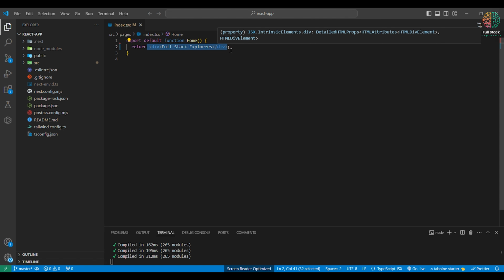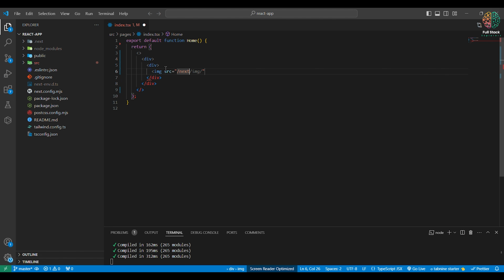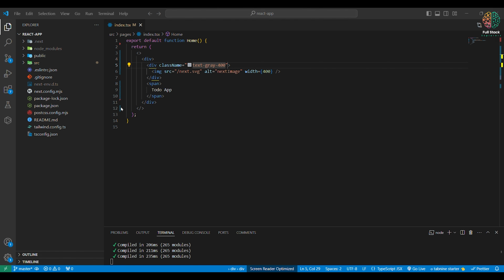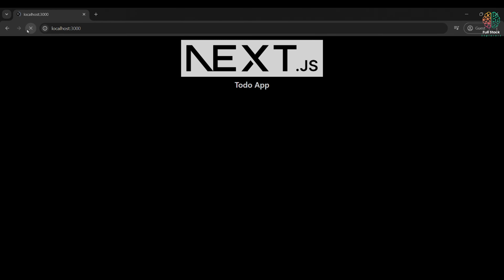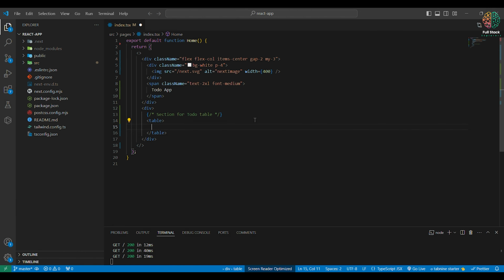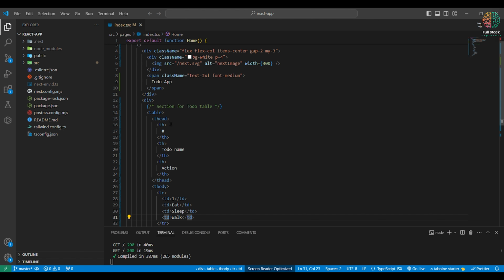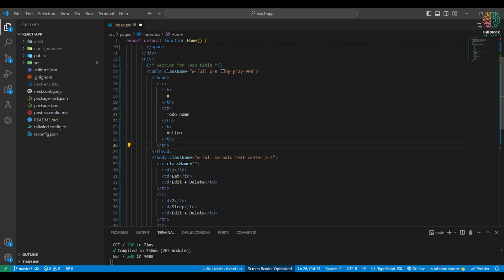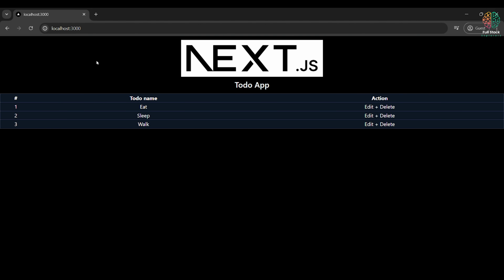Creating Todo app UI from Scratch in React/NextJs | 2024 | MERN Stack Series | Part #3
In this tutorial, we dive deep into creating a fully functional Todo app UI from scratch using React and Next.js. This is part #3 of our comprehensive MERN Stack series for 2024, where we guide you through building modern web applications with MongoDB, Express, React, and Node.js. Whether you're a beginner or an experienced developer, you'll learn how to structure your components, style your app, and optimize the user interface for better performance. Don’t miss out on mastering the essential skills for your next MERN stack project!

**Key Learnings:**
- Setting up a Next.js project
- Creating and styling React components
- Implementing responsive design
- Optimizing UI for better performance